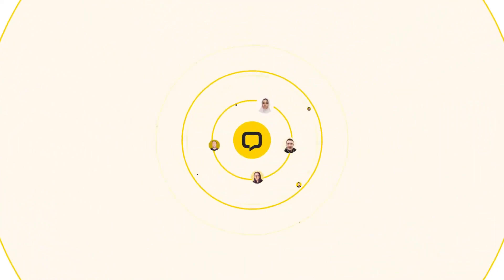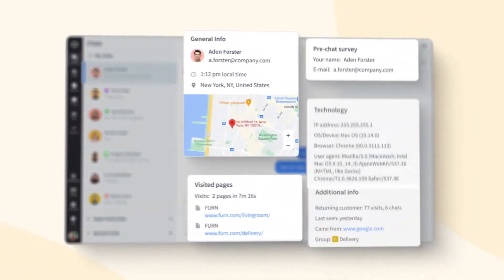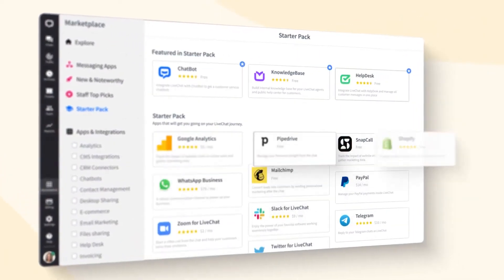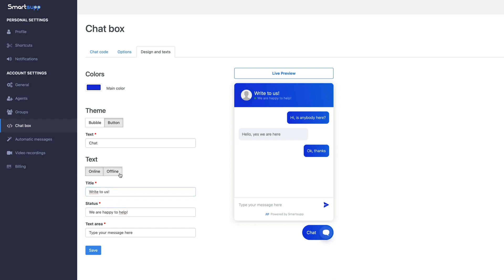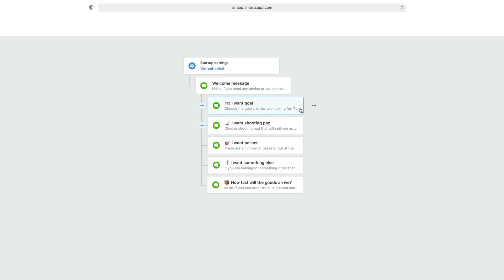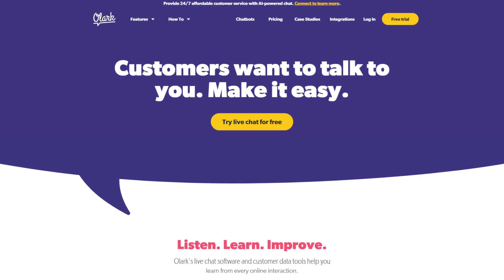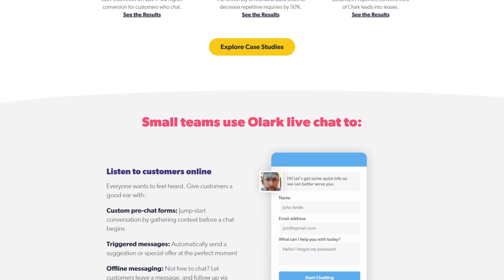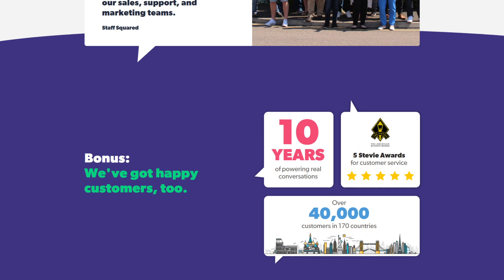Best 3 Live Chat Software for Small Business. Smartsupp | LiveChat | Olark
Live chats are more than just a communication tool. They serve as a bridge between businesses and customers, providing instant support and real-time answers to queries. In this video, we'll discuss why every modern business should consider live chats and how they can enhance customer satisfaction and boost sales.

Smartsupp | LiveChat | Olark